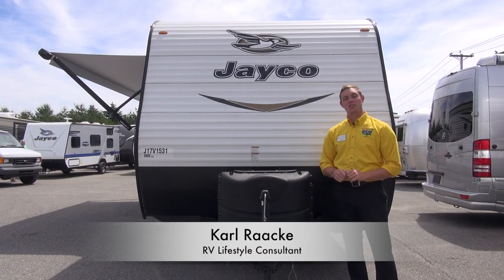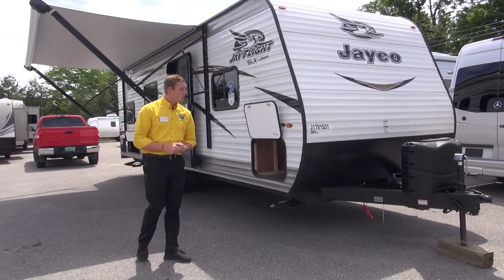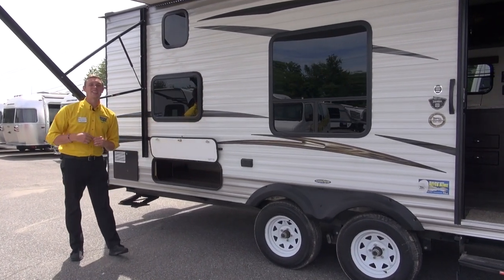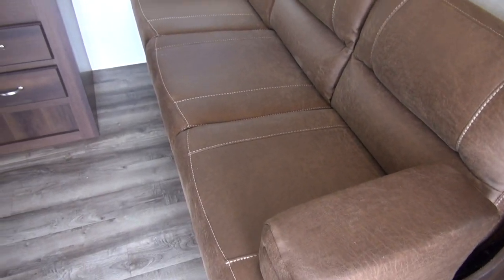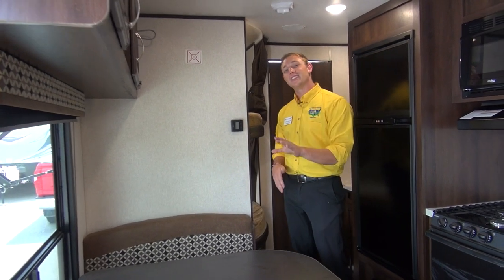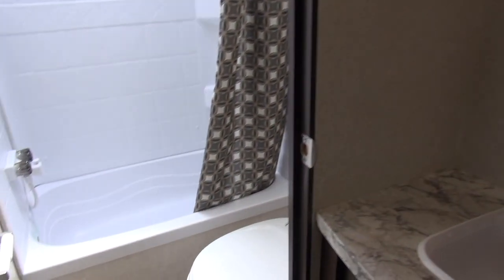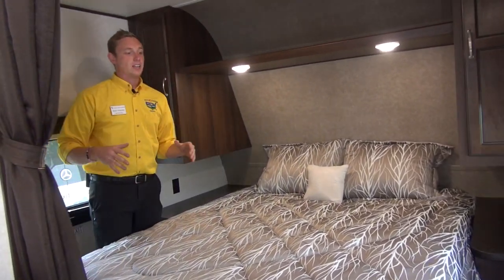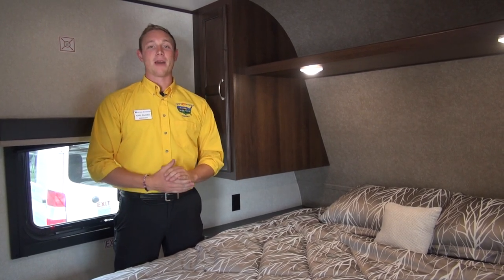2018 Jay Flight SLX 264BH | Pete's RV Rough Cuts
In this edition, Karl Raacke walks us through the 2018 Jayco Jay Flight SLX 264BH. Being a part of the Jayco family means that you have chosen a quality product that will last for years of family fun.

Karl starts off by pointing out that the Jay Flight SLX 264BH tips the scales at 4,700 lbs making this unit towing capable to most half ton trucks and SUV's. That along with plenty of features that make you're camping experience a little more enjoyable such as being able to have dual LP tanks and batteries, along with passthrough storage for those big items! With speakers conveniently hidden in the awning arms and LED lights this RV is going to be the place to hang out during the evening hours. At the rear is more storage under the bunk beds so you can bring everything that the whole family needs.

Stepping inside you get to see what Jayco has packed into the Jay Flight SLX 264BH, and boy is it a lot! With a jack knifing sofa, full service kitchen, and double bunks for the kids this is the great unit to get out camping with the family. The large window over the dinette lets it plenty of natural light and the same goes for all the large windows throughout the unit. The passthrough storage is accessible from underneath the bed while the lockers and over head shelf provide plenty of space for clothes.

Karl continues on showcasing some of the excellent features on the Jay Flight SLX 264BH including; full size shower, 50/50 split sink, 6 cubic foot fridge, 3 burner stovetop, plethora of storage, bluetooth stereo, and so much more!